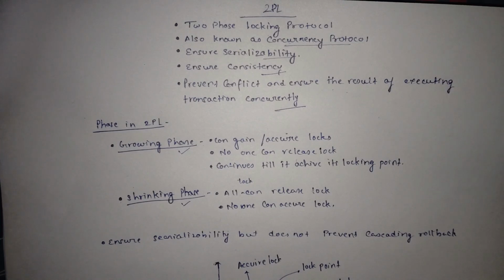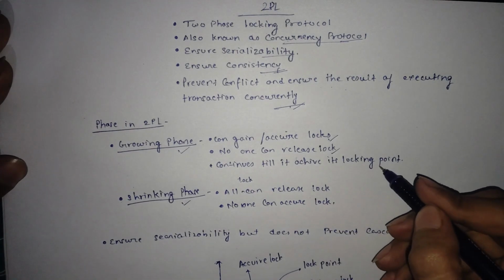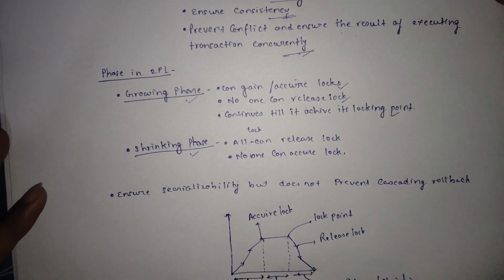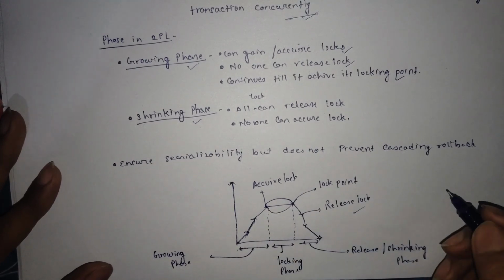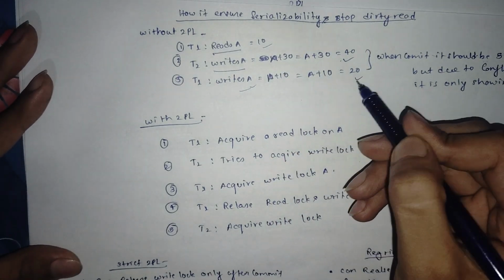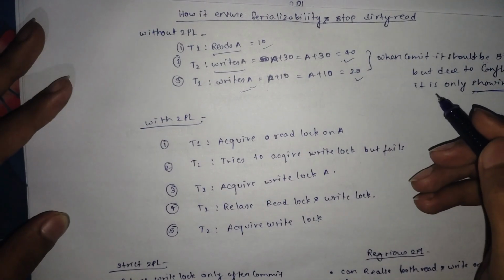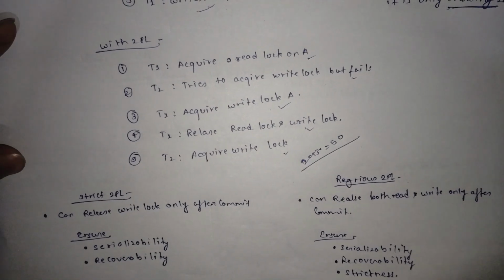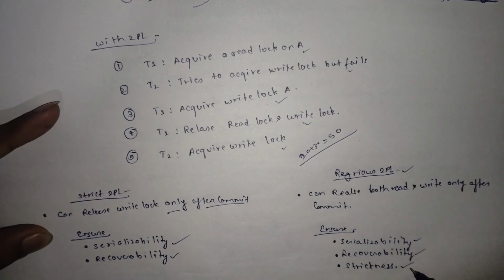2PL Explained: How It Guarantees Serializability and Database Consistency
Welcome to our deep dive into Two-Phase Locking (2PL) and its essential role in ensuring database serializability and concurrency control! 🛠️ If you've ever wondered how databases manage multiple transactions while maintaining consistency and preventing conflicts, this video is for you.

In this video, we explore:
🔑 The Basics of 2PL: Understand how the growing phase and shrinking phase form the foundation of Two-Phase Locking.
🔒 Ensuring Serializability: Learn how 2PL guarantees that the execution of transactions is equivalent to a serial order, ensuring data consistency.
⚙️ Variants of 2PL: Discover the differences between Basic 2PL, Strict 2PL, and Rigorous 2PL, and how each addresses issues like cascading aborts and recoverability.
📊 Real-World Examples: See step-by-step illustrations of how locks are acquired and released to prevent conflicts between transactions.
🚧 Challenges of 2PL: Explore potential pitfalls like deadlocks and how they can be mitigated.

In today’s data-driven world, ensuring consistency and reliability in databases is crucial for applications across industries—from banking to e-commerce. Two-Phase Locking is the backbone of transaction management in relational databases, making it a must-know concept for anyone in the field of computer science, software engineering, or database administration.

Whether you're a student preparing for exams, a developer building robust systems, or simply curious about how databases work under the hood, this video offers a clear and concise explanation tailored to your needs.

📢 Join the discussion in the comments—let us know your questions or thoughts on concurrency control in databases!